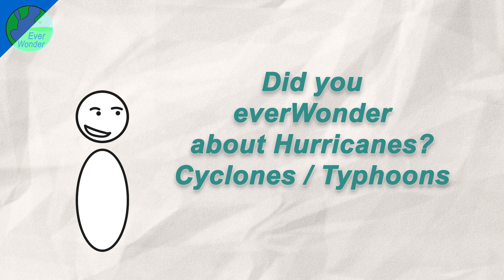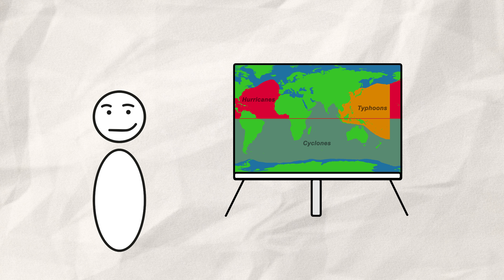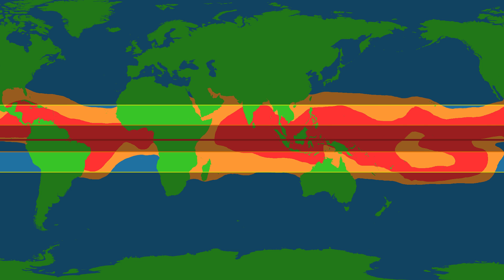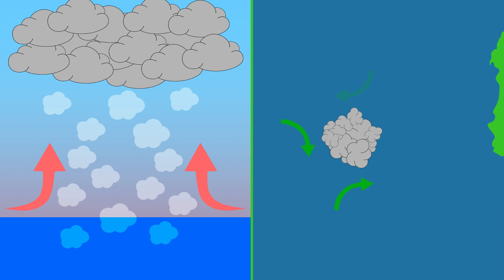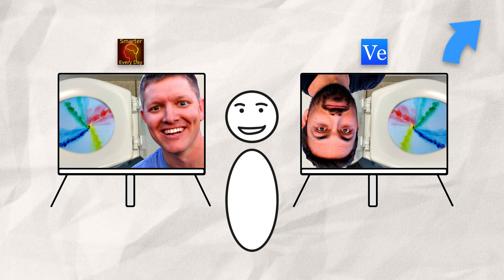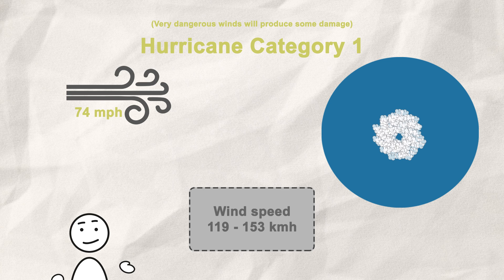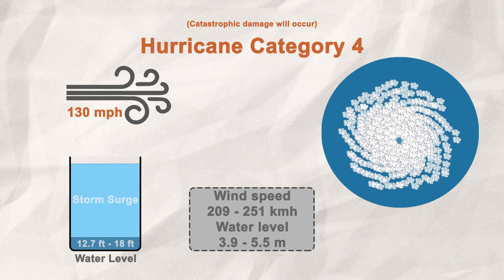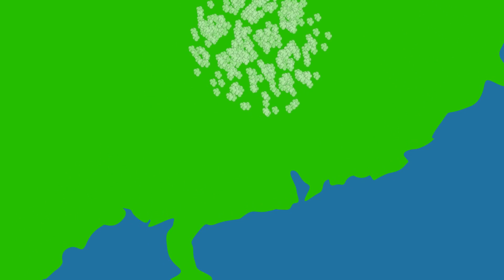What are Hurricanes? Typhoons / Cyclones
What are Hurricanes? How do they form and what's the difference between Typhoons and Cyclones?